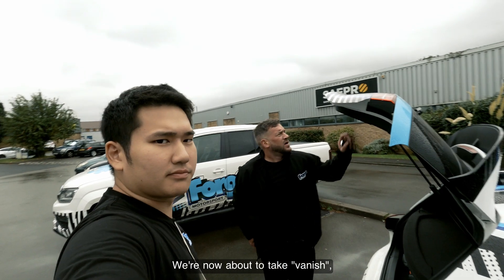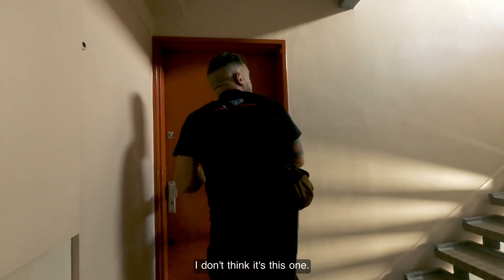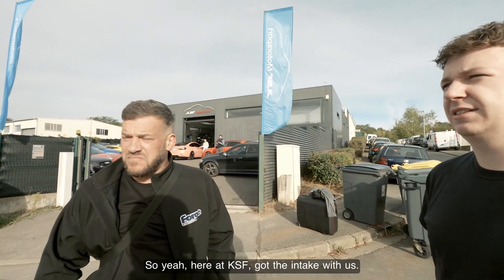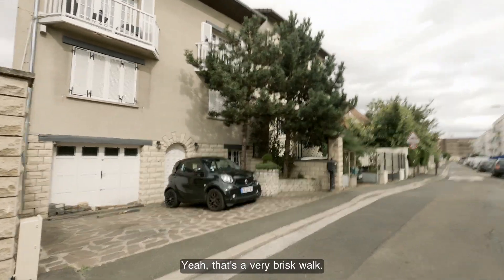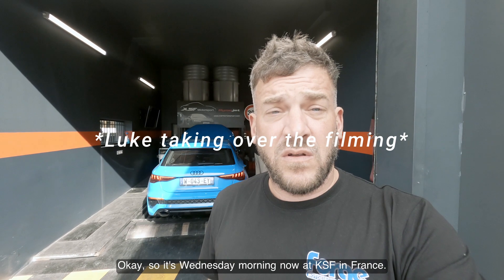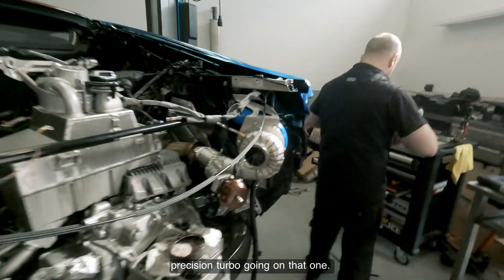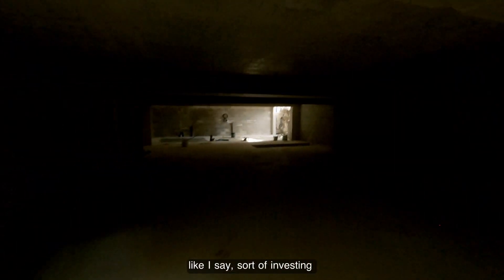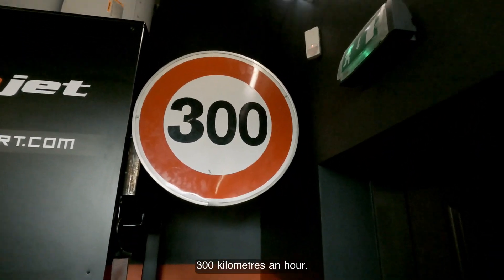Intake Development for the RS3 8Y & 8V | Episode 3 | Forge Motorsport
Our final episode in our mini-series focusing on the development of our upcoming Audi RS3 8V & 8Y (LHD/RHD) Intake! Forge Luke & Tom headed over to KSF Motorsport in France for the final testing stages.

Keep your eyes peeled on our Instagram & Facebook for when we release this incredible product! 2024 is going to be an exciting year.